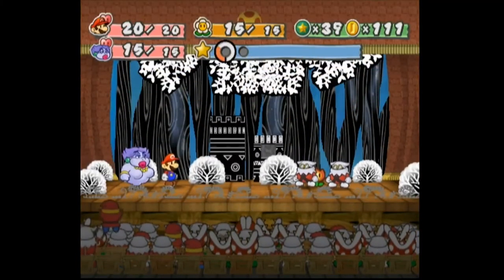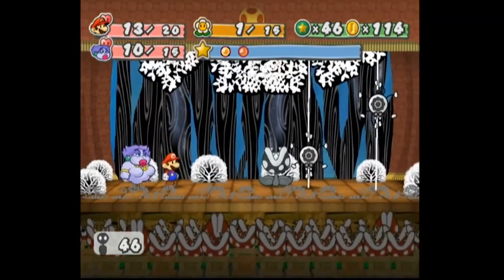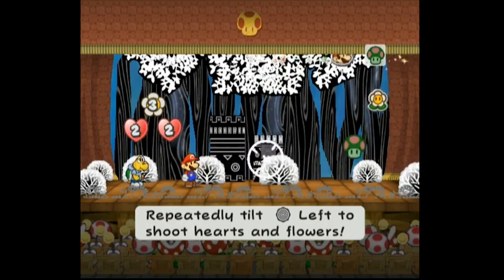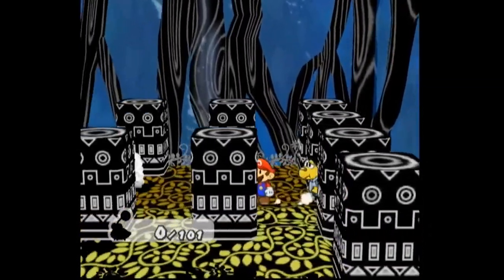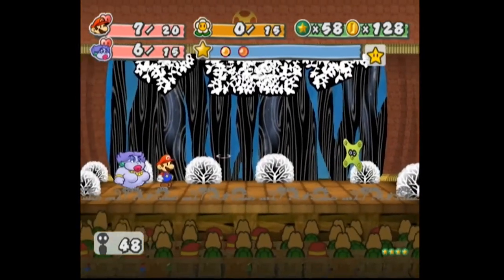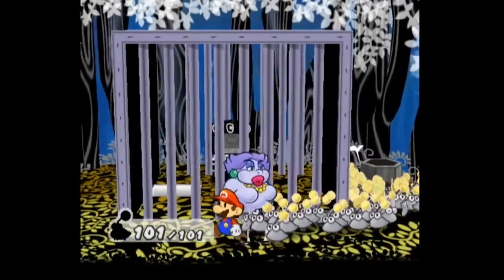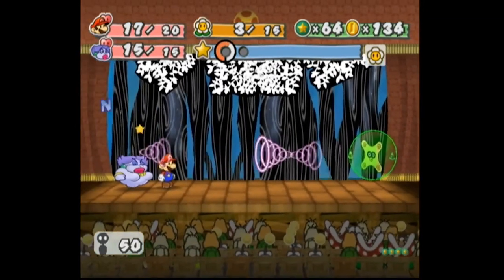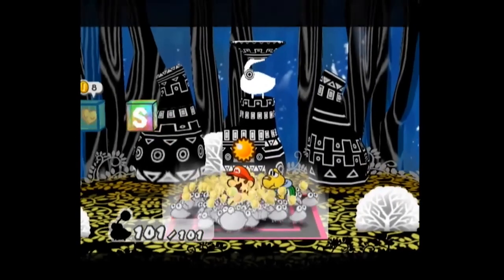DSL Gaming Let's Play: Paper Mario The Thousand Year Door #16: Rescuing the Punies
With the punies locked inside a cage, Mario must rescue them with a combination code found at the bottom floor that reads: "Sun, Moon, Puny, Star". But rescuing the punies doesn't become the smoothest thing, as there's also the Yuxes and Mini-Yuxes to fight, which takes forever.